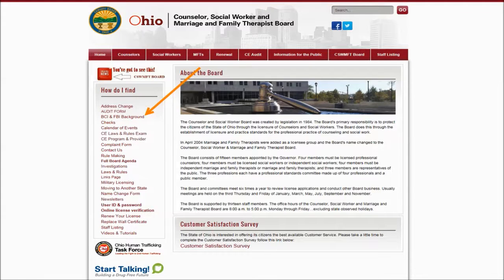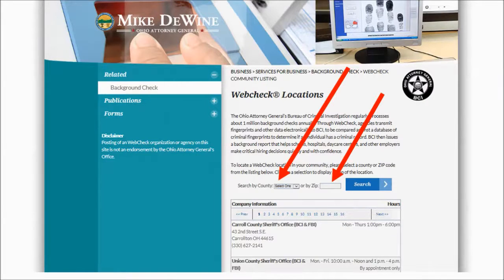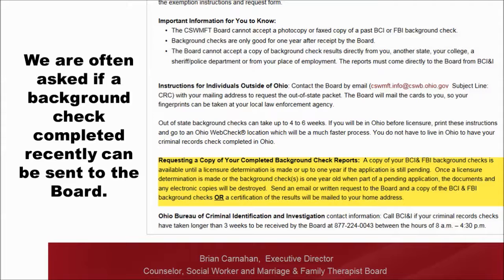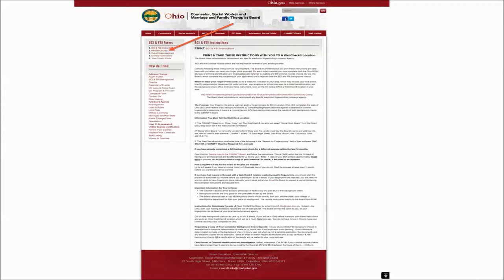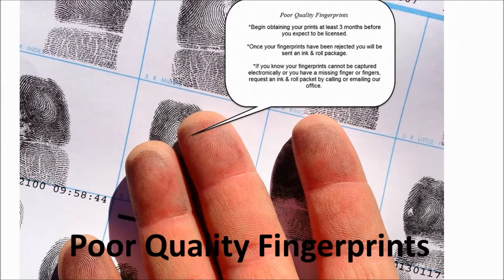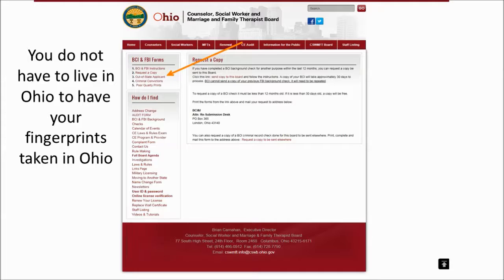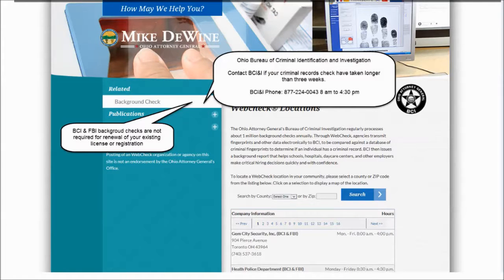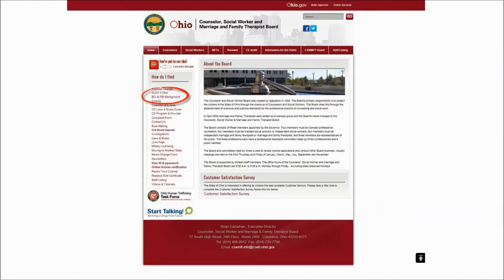BCI & FBI Criminal Records Checks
How to complete BCI & FBI background checks for the Ohio Counselor, Social Worker and Marriage & Family Therapist Board